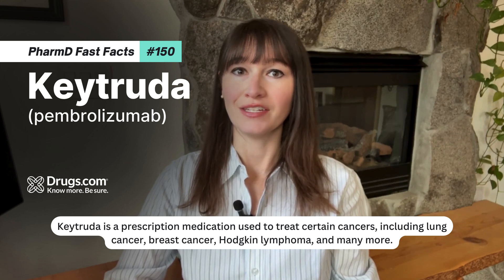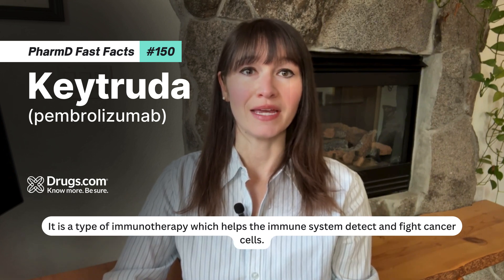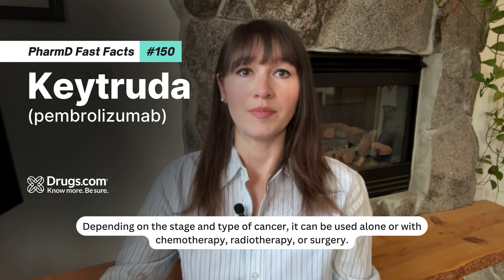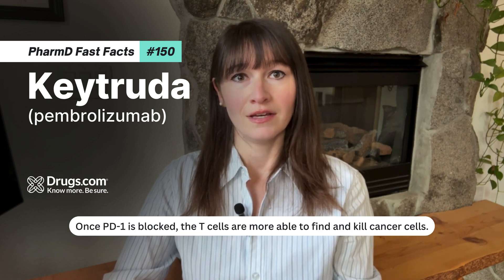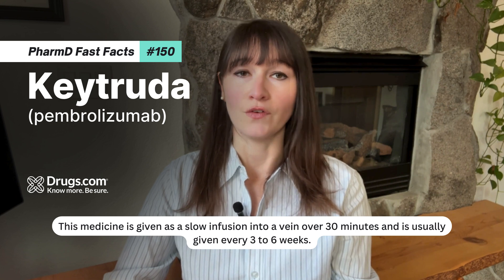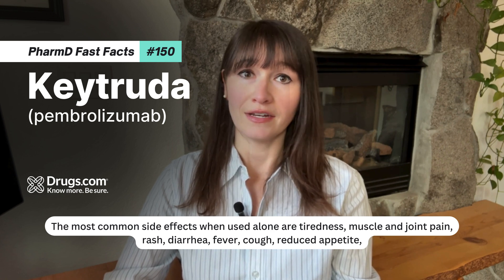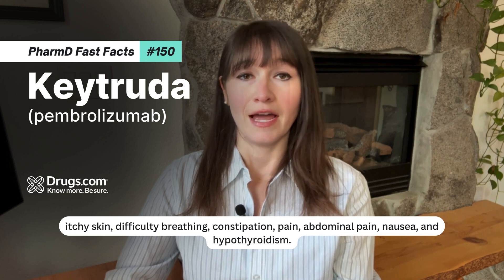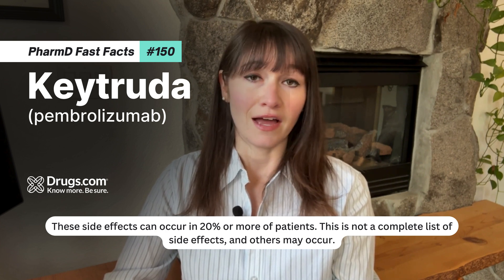Keytruda (pembrolizumab): Uses, How It Works, and Common Side Effects - Drugs.com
Keytruda is a prescription medication used to treat certain cancers, including lung cancer, breast cancer, Hodgkin lymphoma, and many more.

It is a type of immunotherapy that helps the immune system detect and fight cancer cells.

Depending on the stage and type of cancer, it can be used alone or with chemotherapy, radiotherapy, or surgery.

Keytruda works by blocking a protein called PD-1 on the surface of certain immune cells called T cells. Once PD-1 is blocked, the T cells are more able to find and kill cancer cells.

This medicine is given as a slow infusion into a vein over 30 minutes and is usually given every 3 to 6 weeks.

The most common side effects when used alone are tiredness, muscle and joint pain, rash, diarrhea, fever, cough, reduced appetite, itchy skin, difficulty breathing, constipation, pain, abdominal pain, nausea, and hypothyroidism.

These side effects can occur in 20% or more of patients.

This is not a complete list of side effects, and others may occur.

References:
1. Drugs.com. Updated Aug 2025. Keytruda: Package Insert / Prescribing Info.
2. Keytruda [package insert]. Updated Aug 2025. Merck Sharp & Dohme LLC.